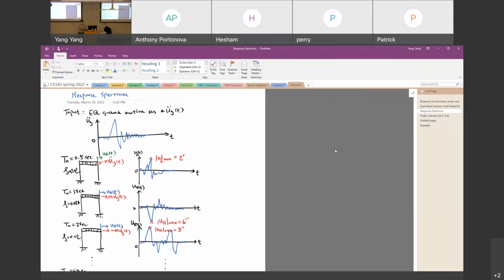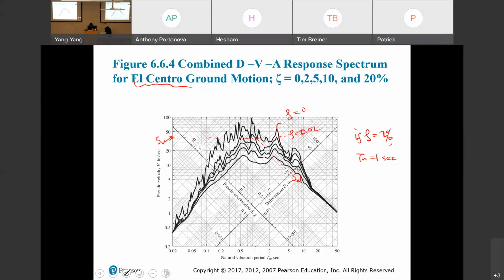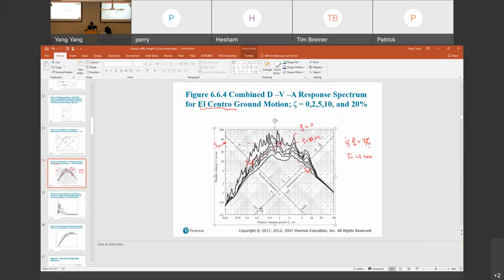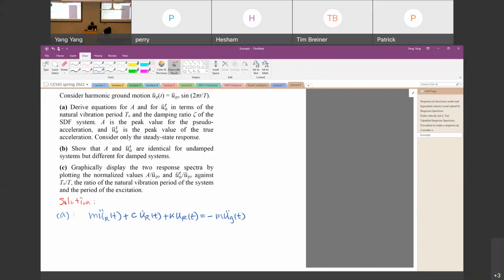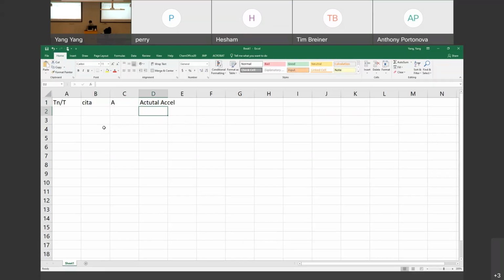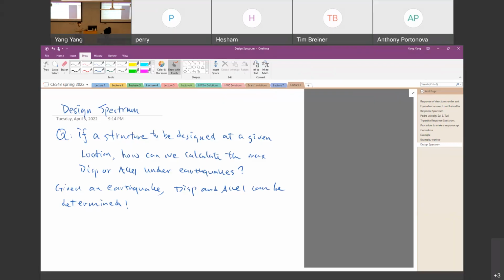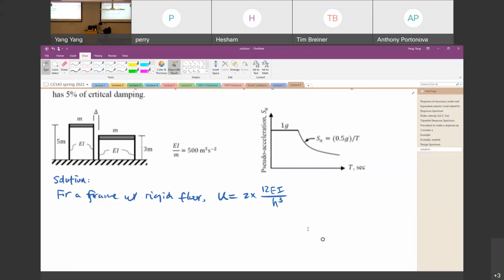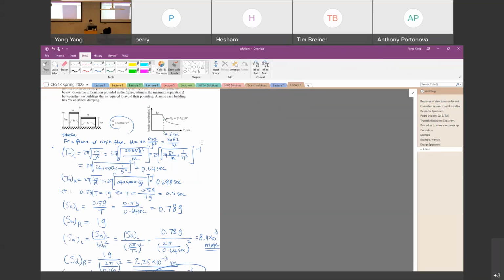CE543 Structural Dynamics 9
Response spectra to earthquakes